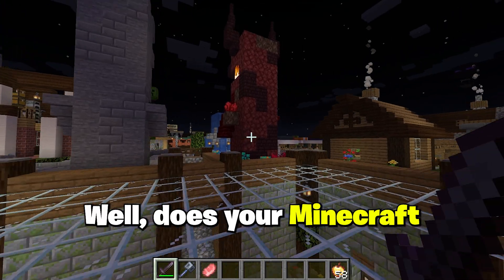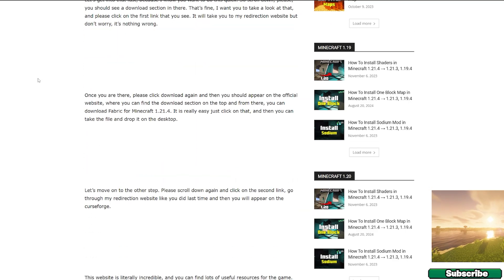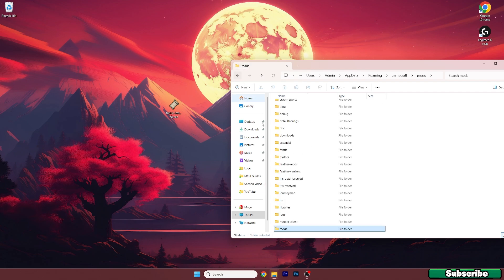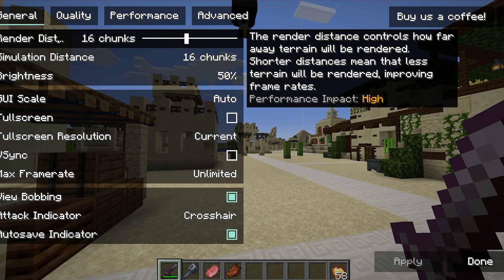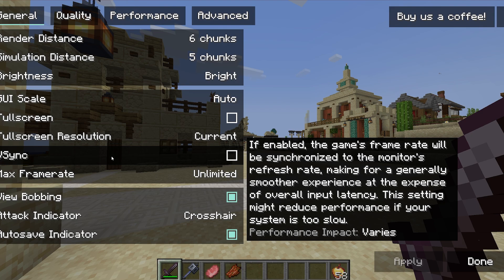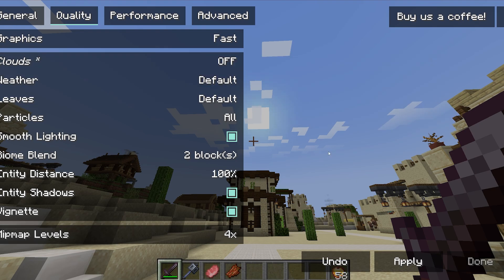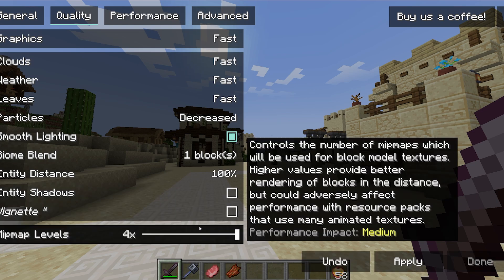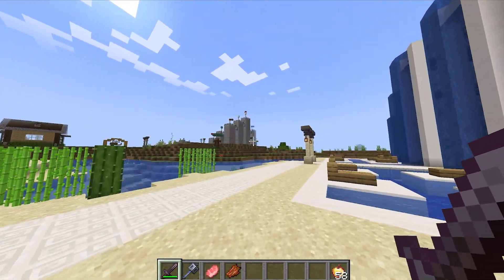Minecraft 1.21.4 TLauncher Low End PC Lag and Shuttter FIX | 150+ FPS on 1GB/2GB/4GB RAM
Struggling with lag and stuttering in Minecraft 1.21.4 on TLauncher? Running Minecraft on a low-end PC with only 1GB, 2GB or 4GB of RAM? Don’t worry! In this video, I’ll show you how to fix lag, boost FPS, and optimize TLauncher for smooth gameplay, even on weak PCs!

By tweaking TLauncher settings, installing FPS boost mods, and optimizing your system, you can go from low FPS and laggy gameplay to smooth 100+ FPS performance!

How To Fix Lag in Minecraft 1.21.4 TLauncher and How To Get 100+ FPS on Low-End PCs are fully covered, making this guide perfect for players struggling with performance issues.

📌 What You’ll Learn in This Video:
1️⃣ The best settings for Minecraft 1.21.4 TLauncher to boost FPS.
2️⃣ The top FPS boost mods that make Minecraft run smoother on weak PCs.
3️⃣ How to optimize RAM usage and reduce lag/stuttering in Minecraft.

🔗 DOWNLOADS 🔗

0:00 Does your Minecraft Look Like This?
0:11 Get Sodium
1:22 Install Sodium
2:13 Turn on Minecraft
2:42 General Settings
4:21 Quality Settings
5:40 Performance Settings
5:58 Advanced Settings
6:13 Test